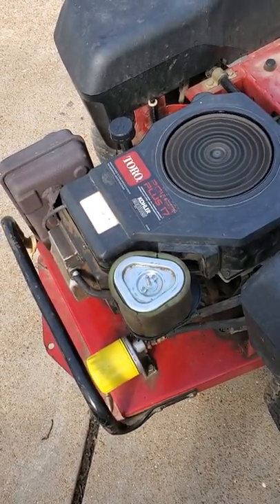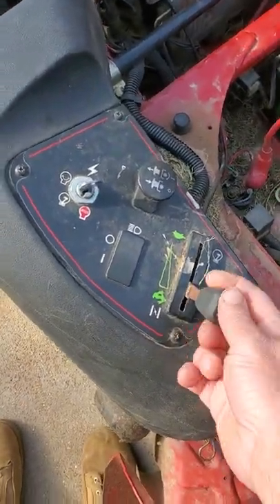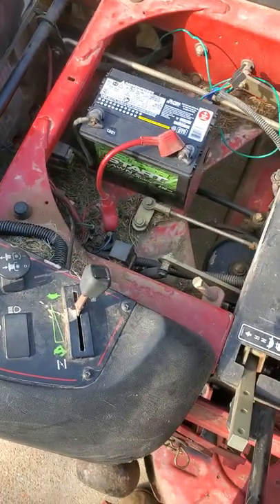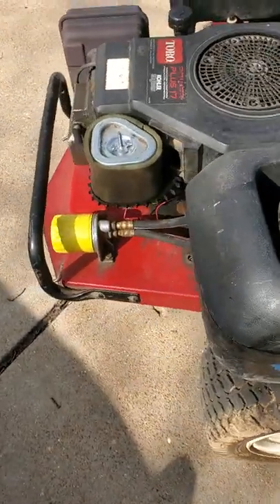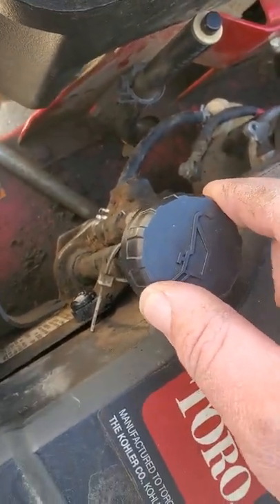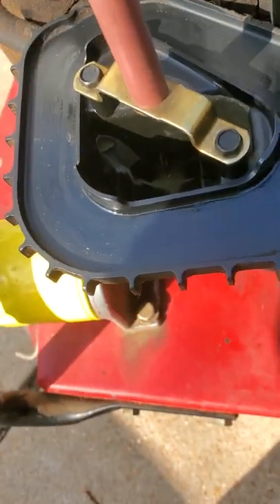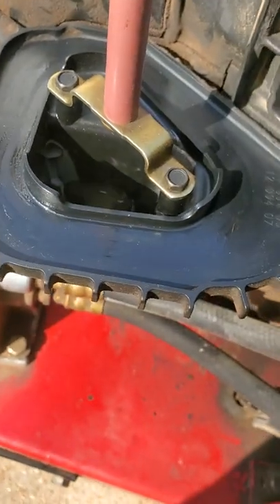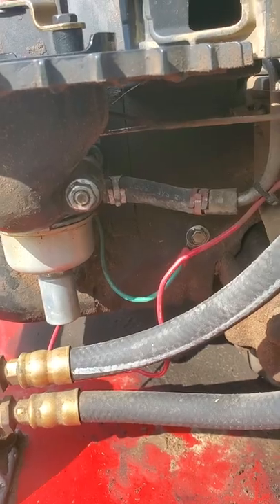Kohler Power Plus 17 Running Rough Fix